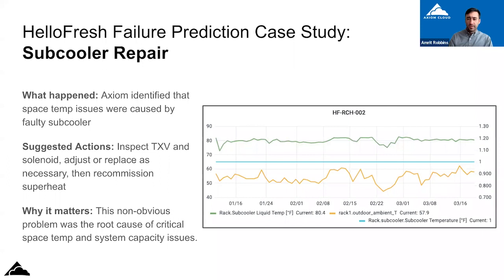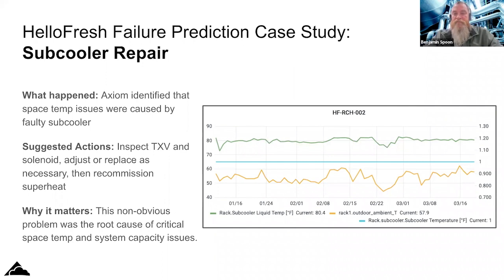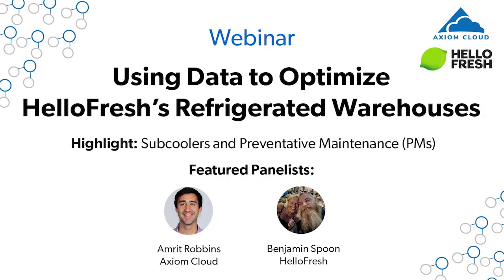Axiom Cloud HelloFresh Webinar Clip: Subcoolers and PMs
Benjamin Spoon of HelloFresh talks about how refrigeration analytics provide important context to supplement regular preventative maintenance (PM) visits, and can help identify issues that may not be visible during a regular PM.